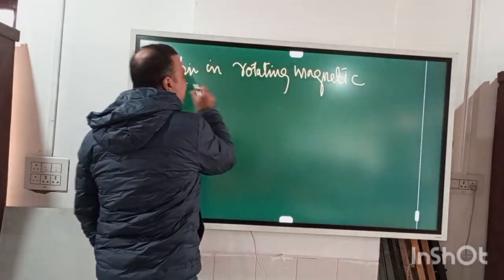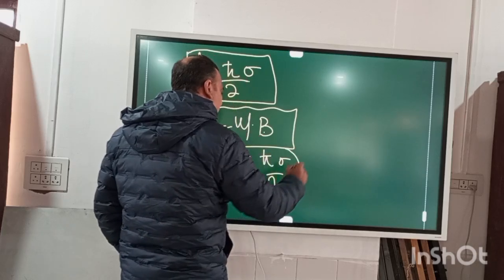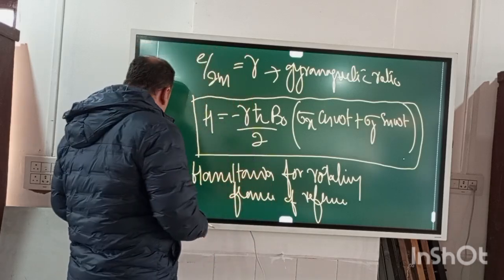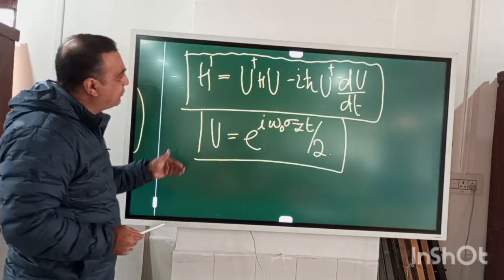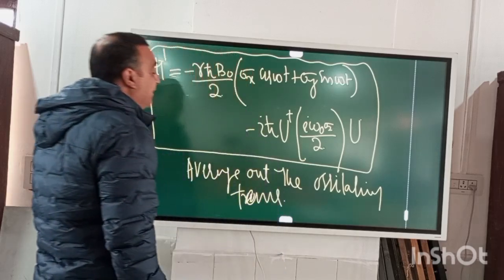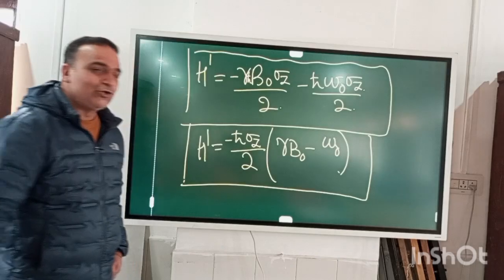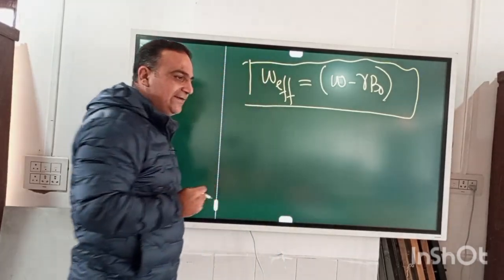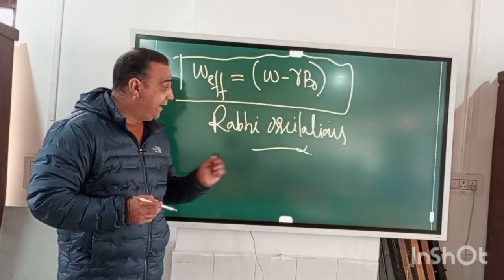quantum mechanical Spin in rotating magnetic field and rotating frame of reference